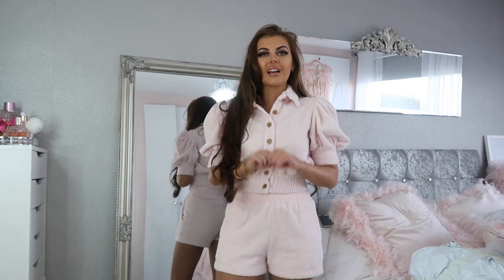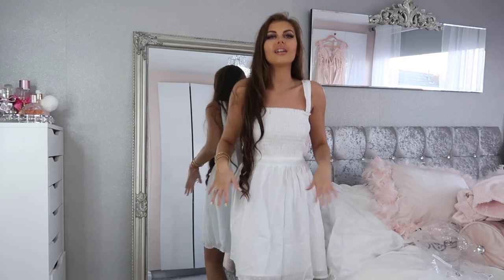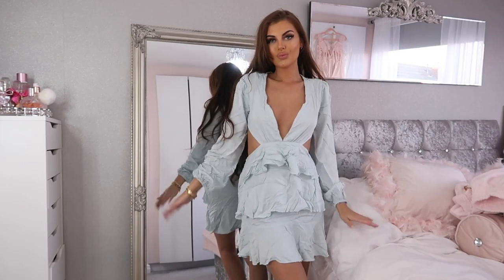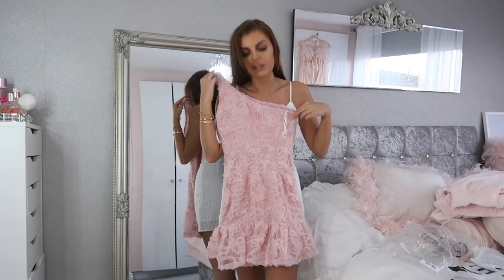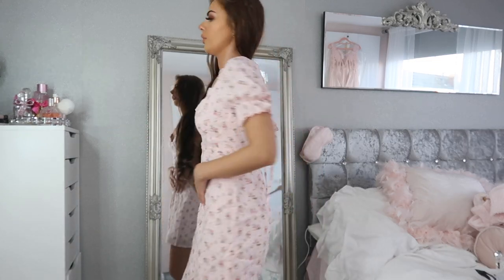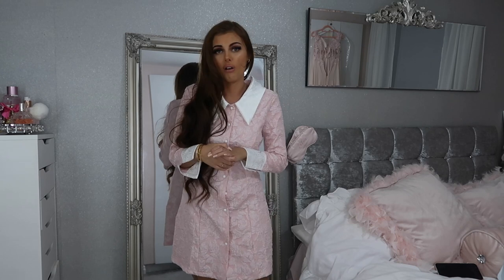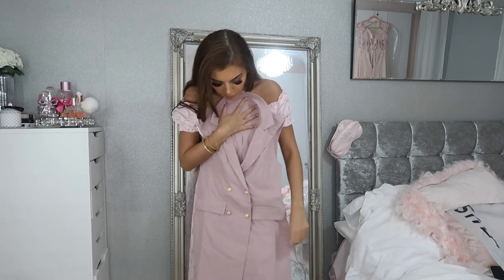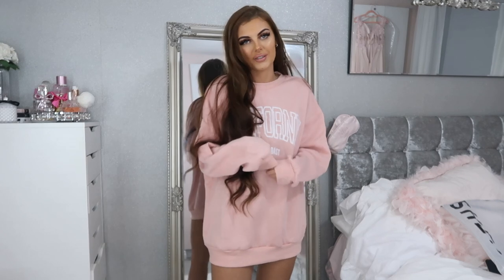Huge GIRLY & FEMININE Spring Shein Clothing Try on Haul + Discount Code ~ Ellen Elizabeth ♡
- 23 years old
- From Leeds, West Yorkshire, UK
- Instagram blogger, business owner & model